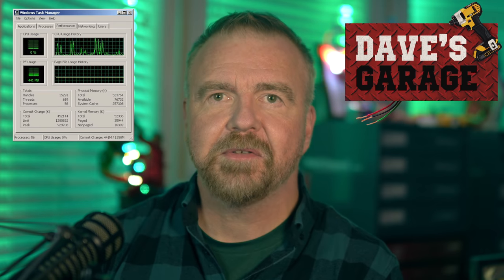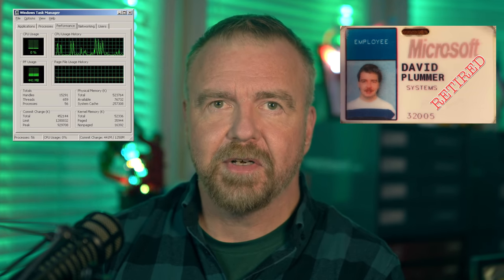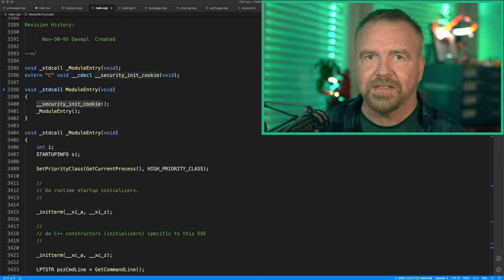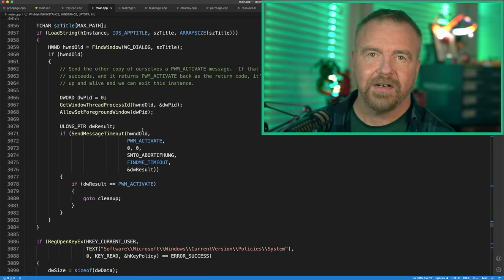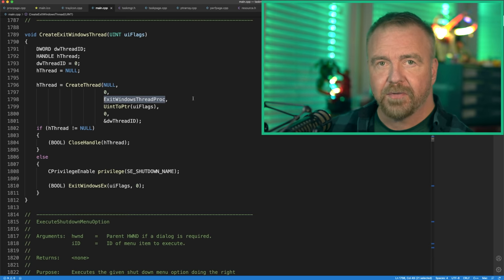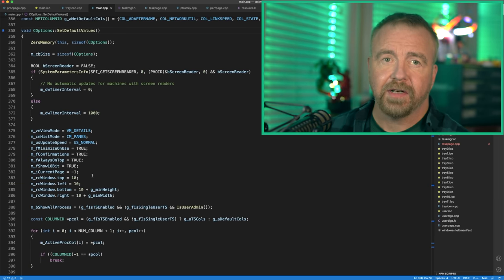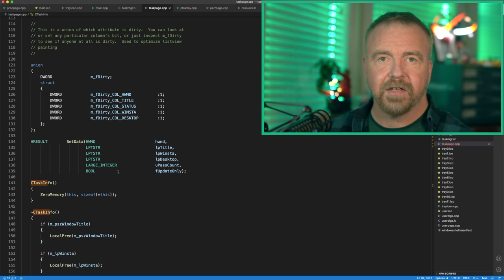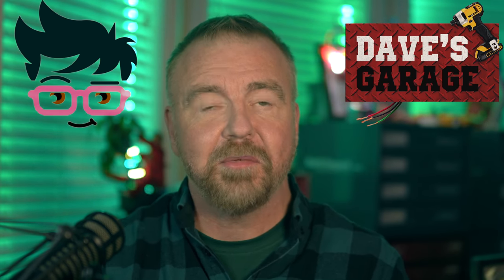03.Secret History of Windows Task Manager - Part 3 - Source Code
The Source Code to Windows Task Manager is featured in Part 3 of the series.  Featuring the actual source code to the Windows Task Manager, retired Microsoft engineer Davepl walks us through the code and explains how important sections function.

From WinMain to drawing the graph paper backgrounds you'll see Task Manager in a way you've never seen it before!

I get a lot of questions about which keyboard I'm using as well as various other camera and studio equipment questions, so here are the highlights:

CORSAIR K70 RGB MK.2 Mechanical Gaming Keyboard (Cherry MX Blue Switches)

Sony FX3 or A7SIII Cameras

Aputure 120D Mark II Light and Light Dome II Mini

Glide Gear TMP100 Prompter